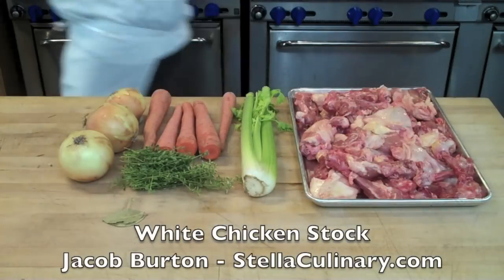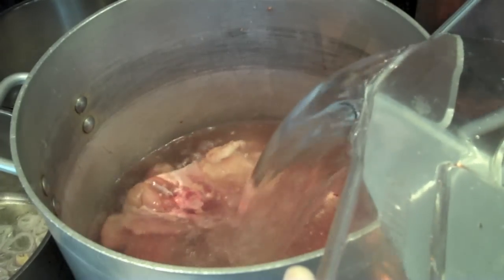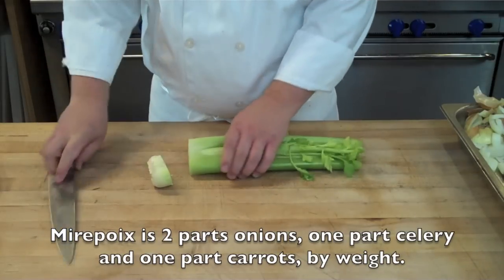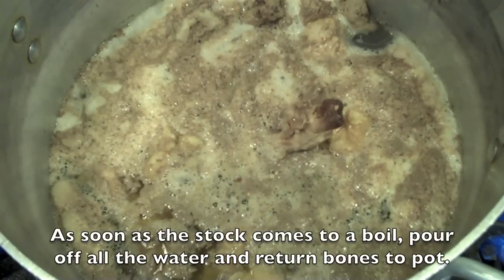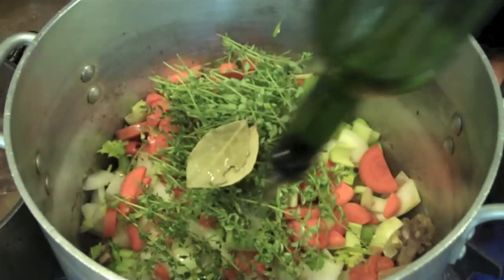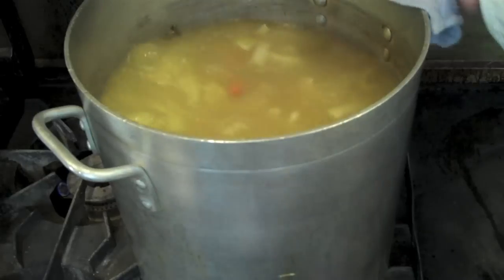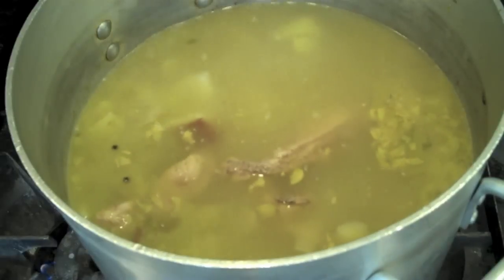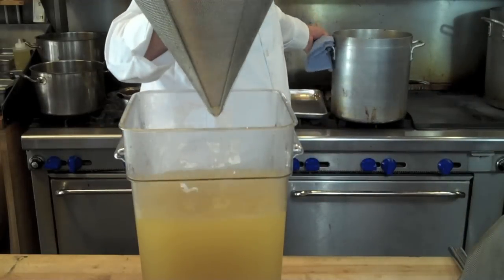How to Make White Chicken Stock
This video will demonstrate how to make a classic version of white chicken stock. White chicken stock is commonly used in light cooking preparations such as broths, consumes and some forms of veloute (one of the Five French Mother Sauces). For related information including other videos on how to make stock, please refer to this episode's show notes.